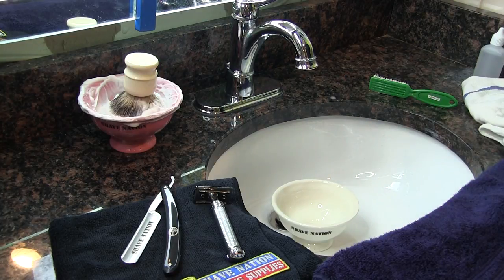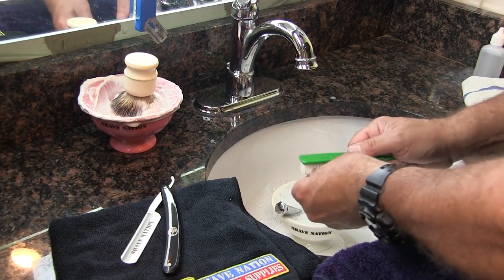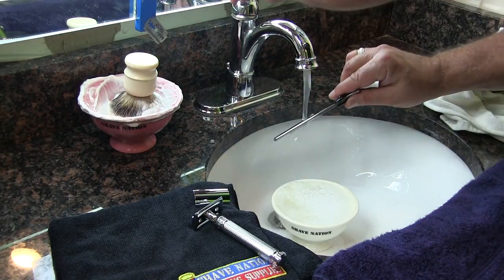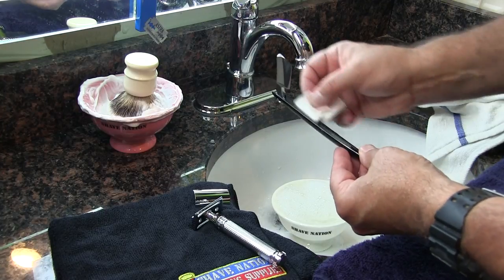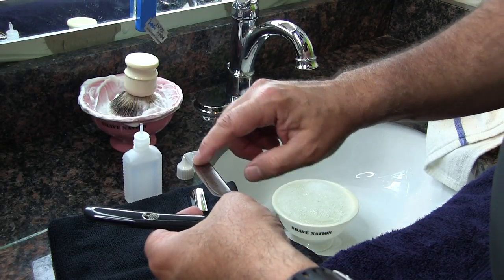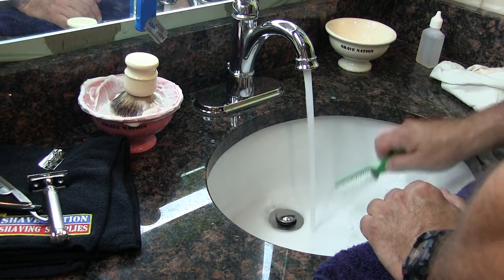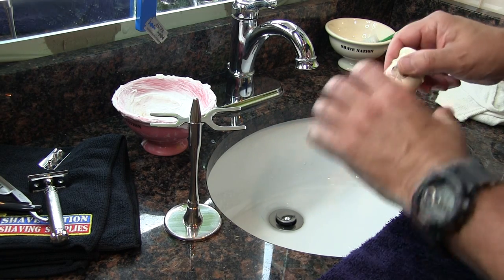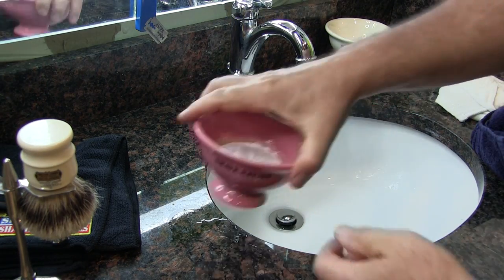What To Do After You Shave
Here's a quick video showing what to do after the shave!

Here's a video to show you what to do when you are finished shaving. Clean and dry off all of your shaving gear properly. Take care of your shaving equipment and it will take care of you!

Geo.